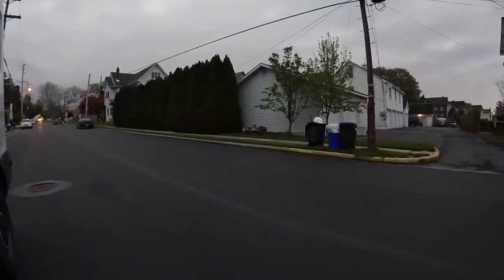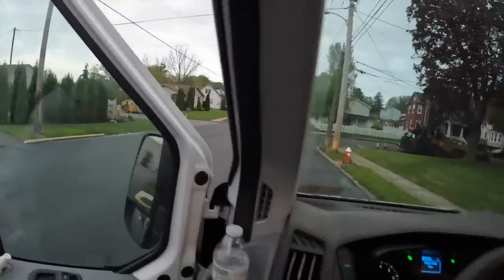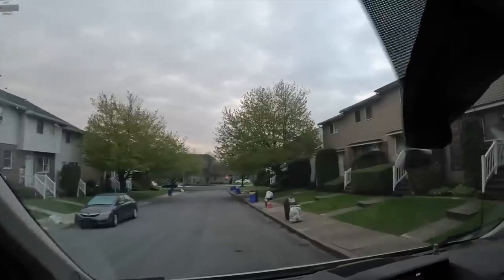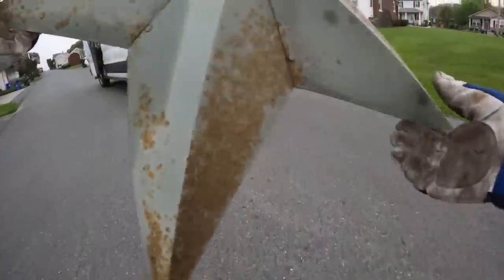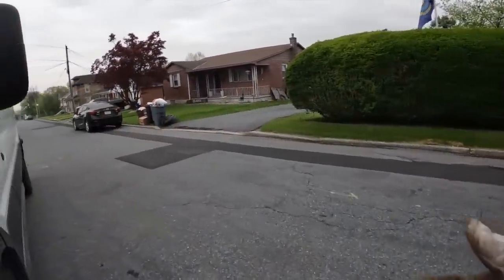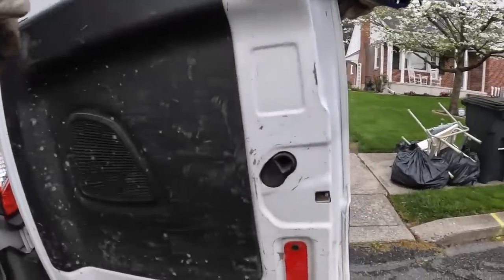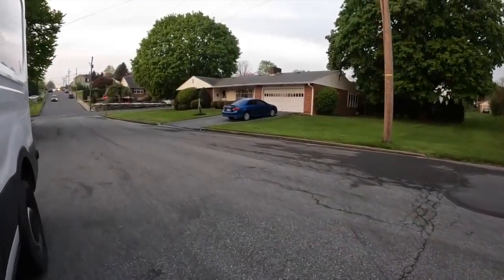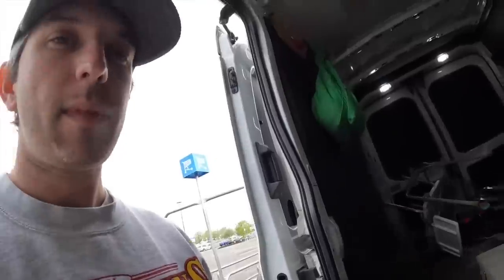Trash Picking Free Stuff Put At The Curb - Ep. 751